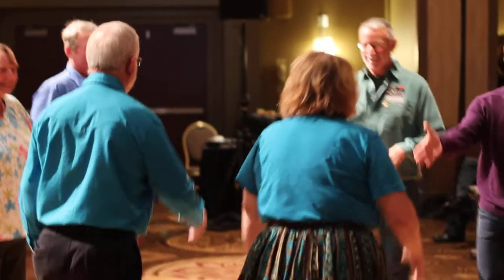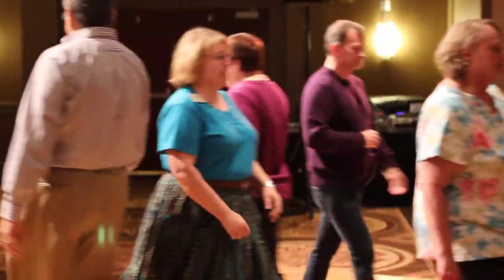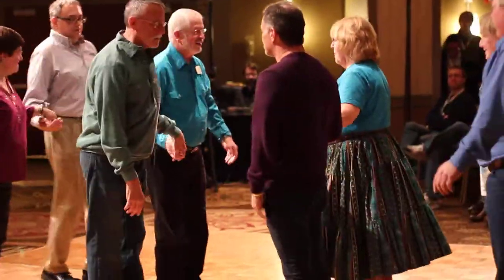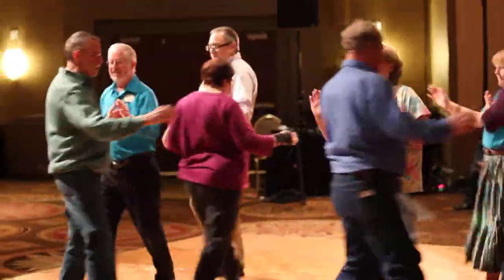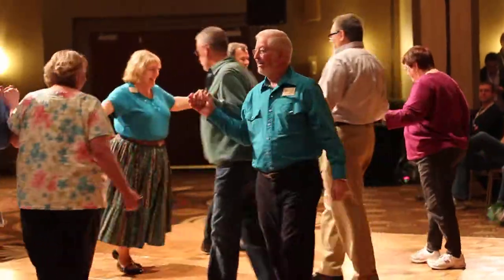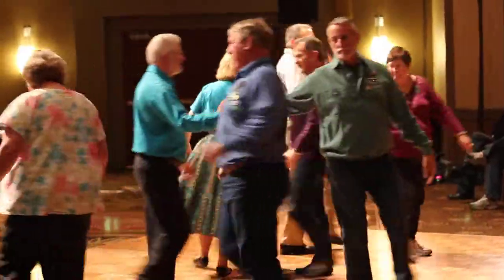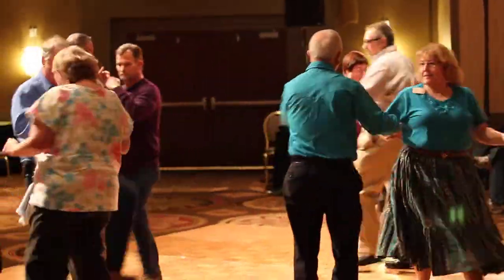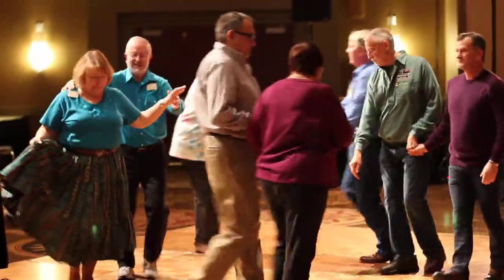Square Dance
Square dance demonstration in SPLASH / OOPSLA 2011 - presented by Guy Steele, programming language guru that is also a square dance expert